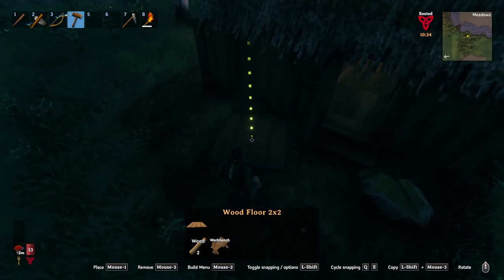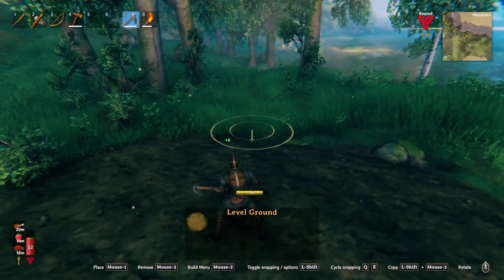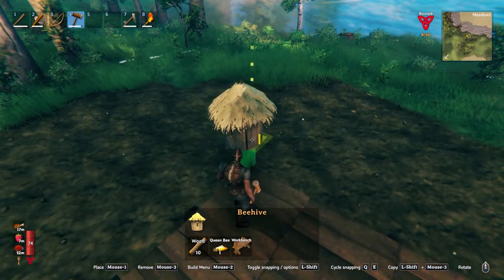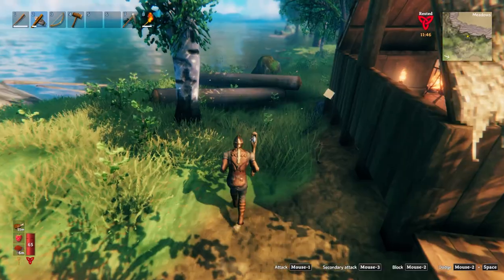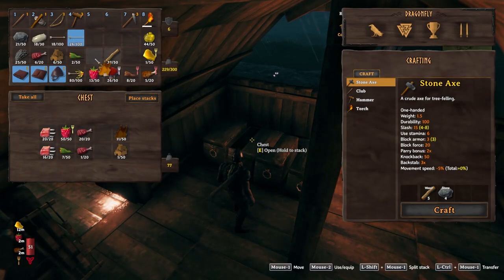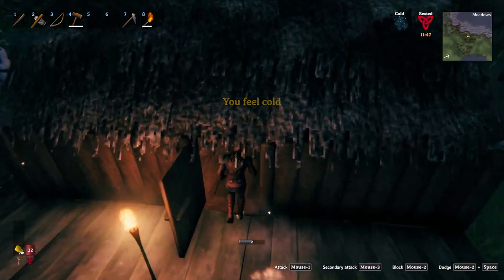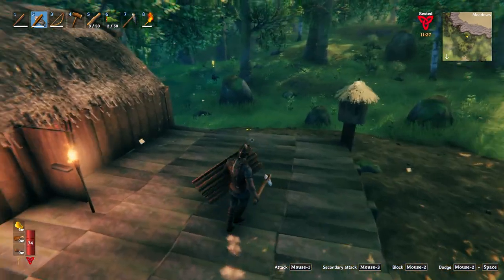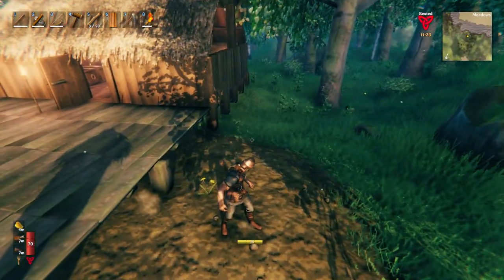Upgrade Your Valheim Arsenal Now - Valheim Adventure: Part 3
A new playthrough of Valheim Ashlands, starting at the begining.

I have tweaked the settings to increase resource yield to 1.5 and allow the transportation of ores through protals. This is a personal preference and to save a lot of the grind needed to progress.

For anyone wanting to playthrough this world here's the World key: Hlae26njDZ

Chapters

00:00:00